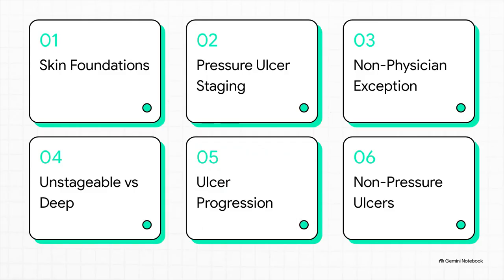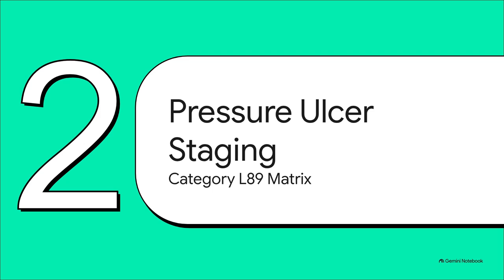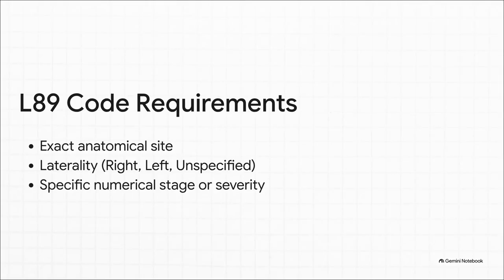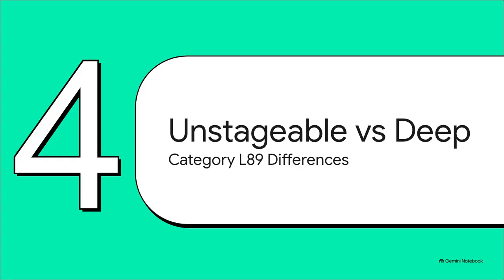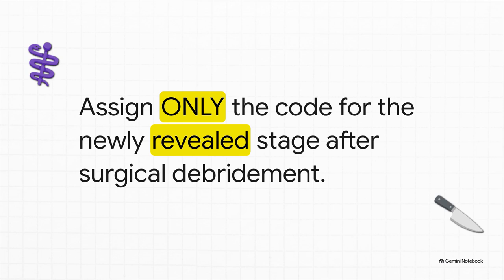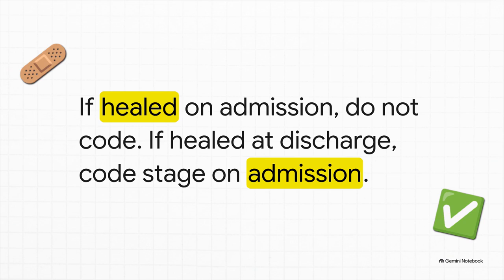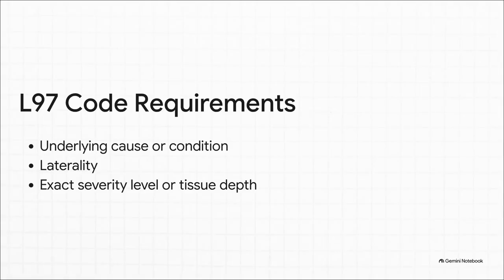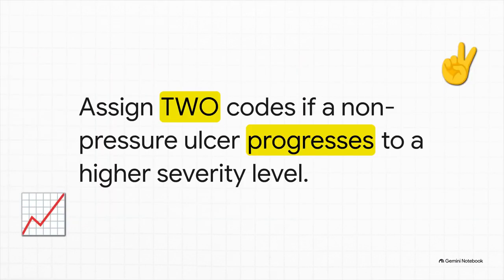ICD 10 CM Medical Coding Guidelines Part 80: Chapter 12 Diseases of the Skin Pressure Ulcer